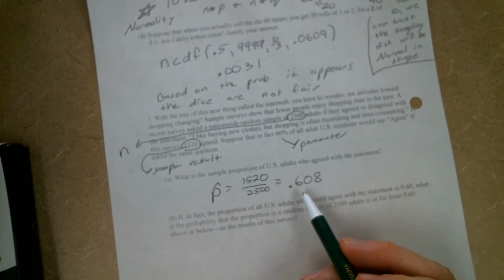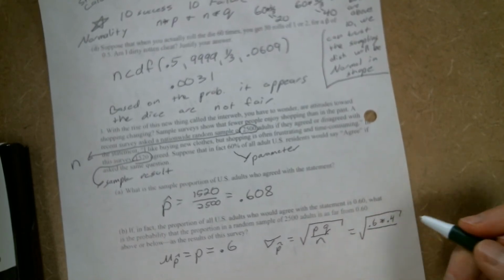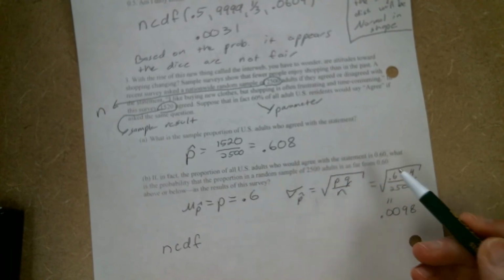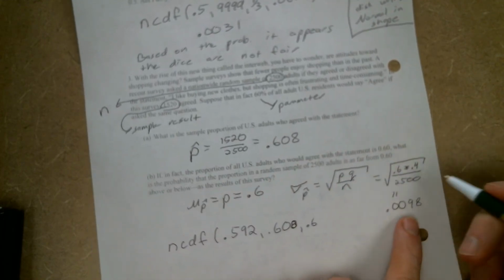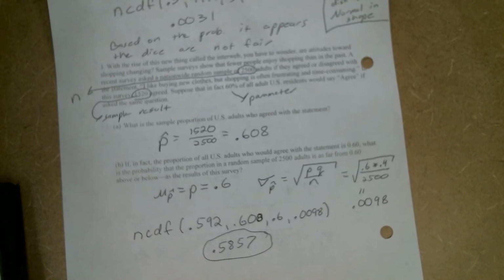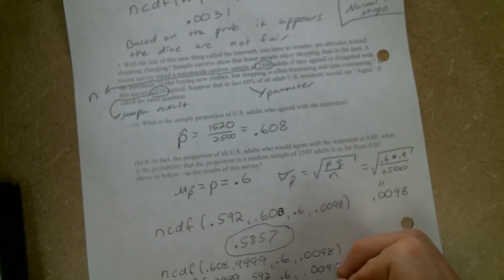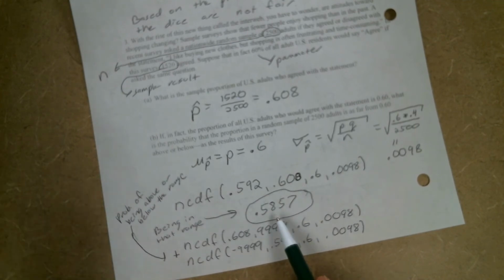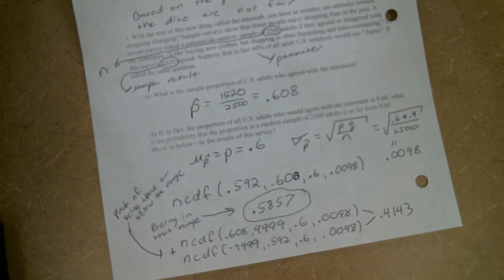Stats 7.02 - Warm Up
Practice with Sampling Distributions for proportions